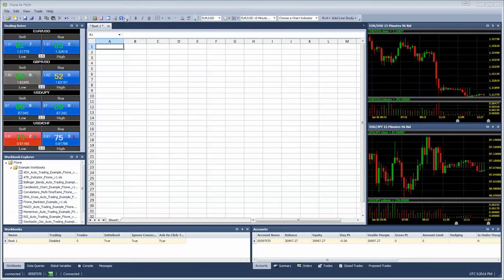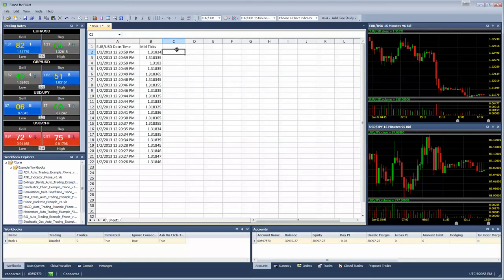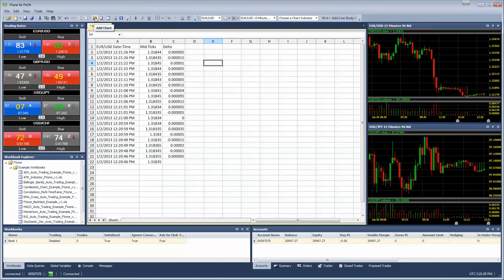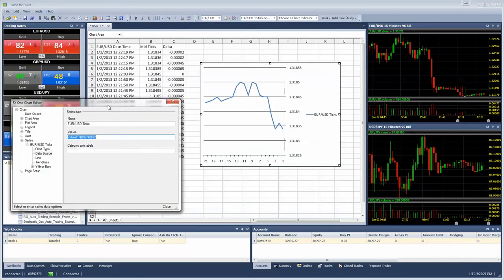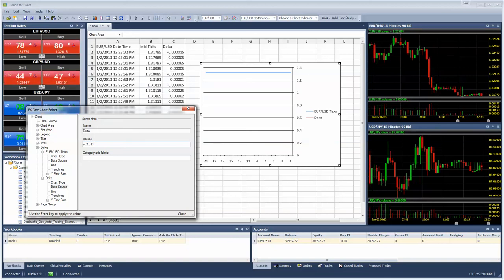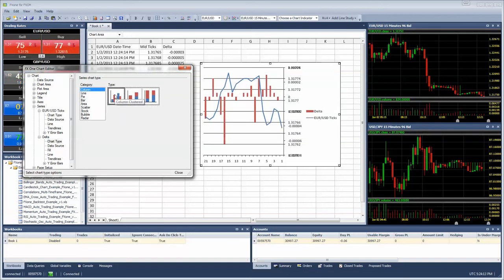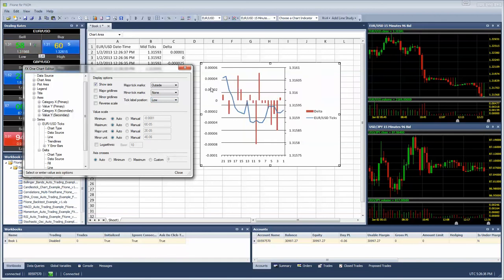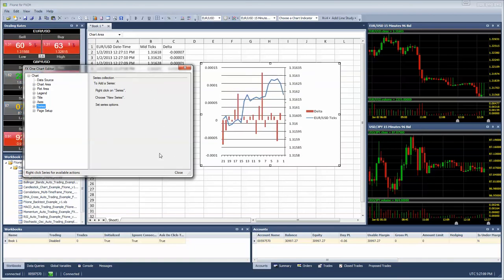Spreadsheet Charts Part 1